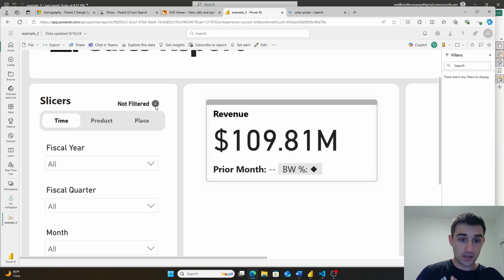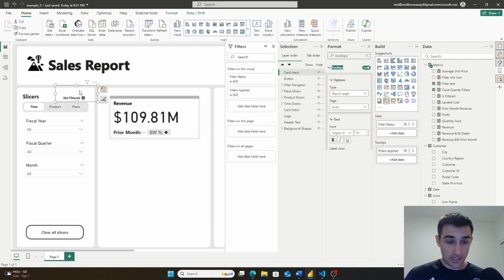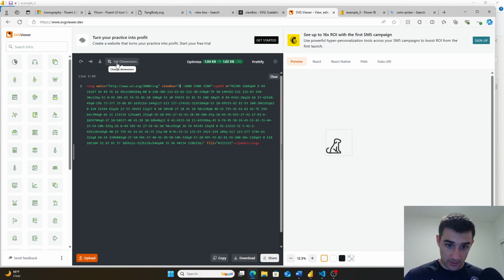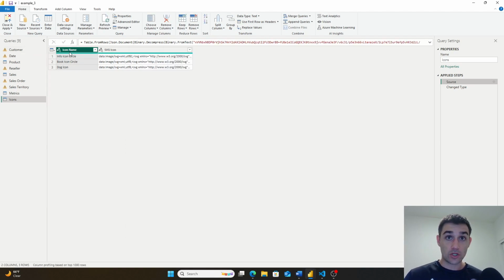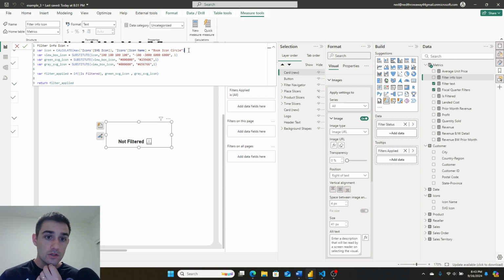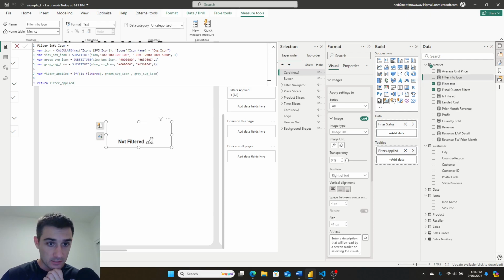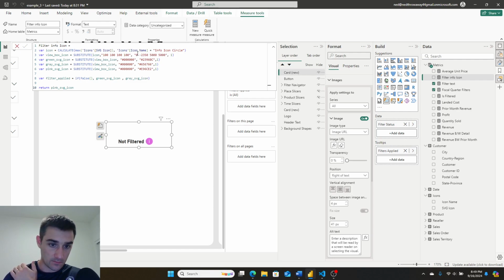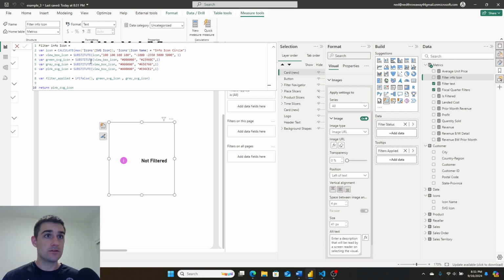How to build an Icon Table of dynamic SVG icons within Power BI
In this video I show you how to create dynamic icons for Power BI